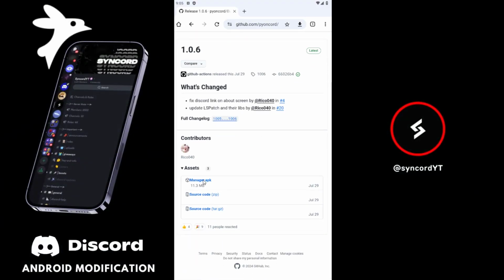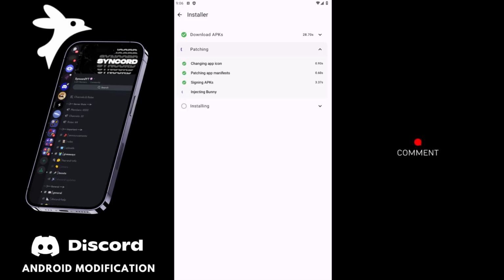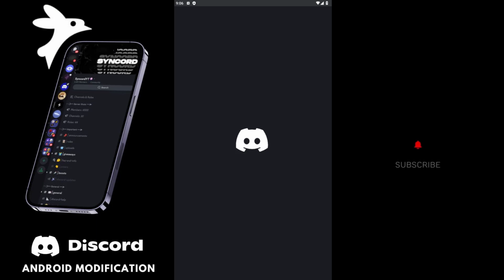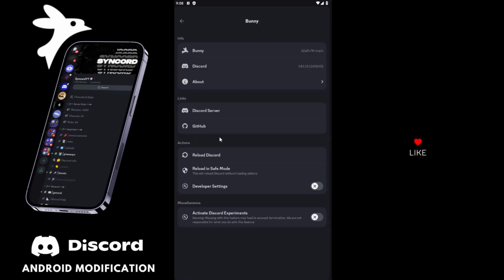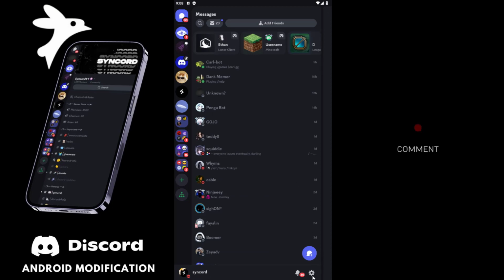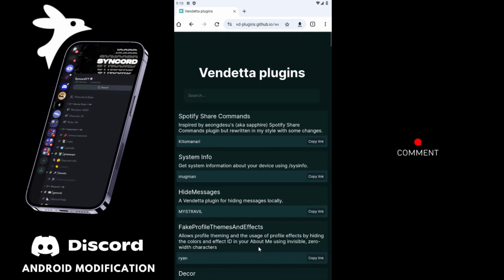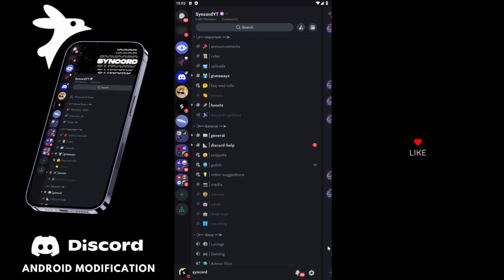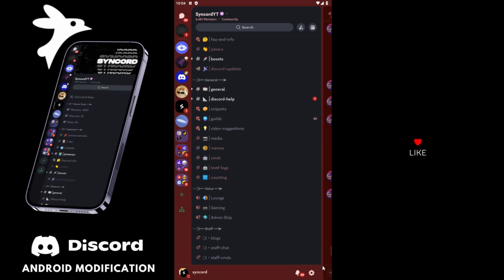Install Bunny, a Vencord Discord Mod App For Your Phone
BUNNY IS NO LONGER WORKING. YOU CAN USE ALIUCORD INSTEAD

I'm sure you all know about Vencord. If you ever wanted to have a fully working Discord mod app just like Vencord for your android mobile phone, now you can do with Bunny. You can install custom plugins, themes just like you do with Vencord on your computer.